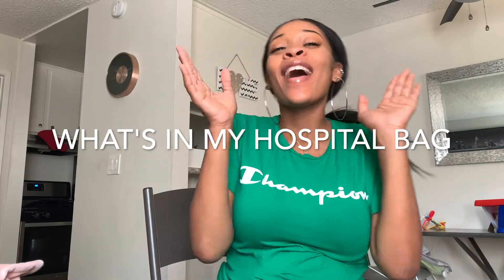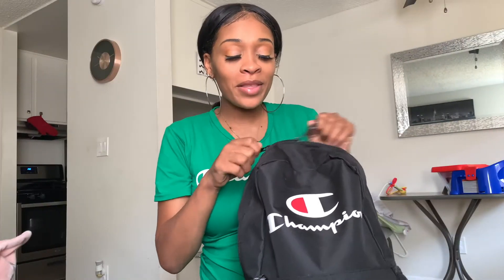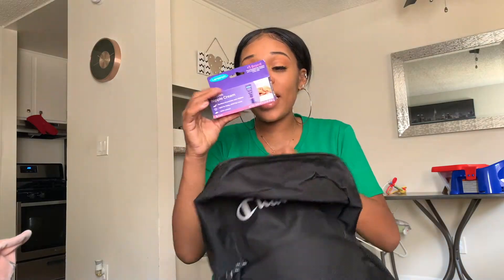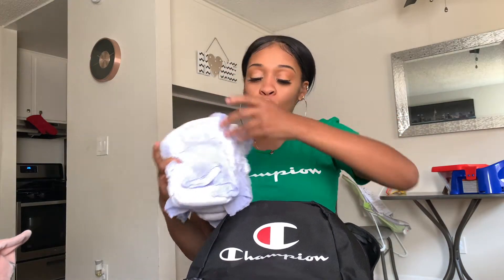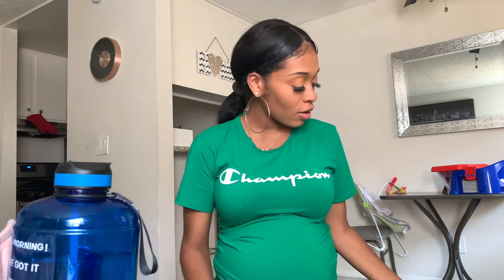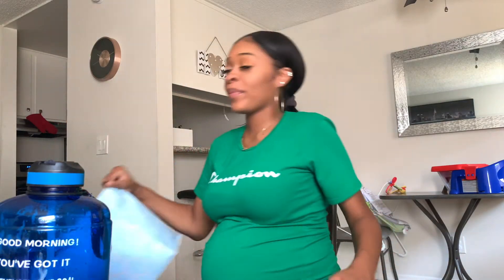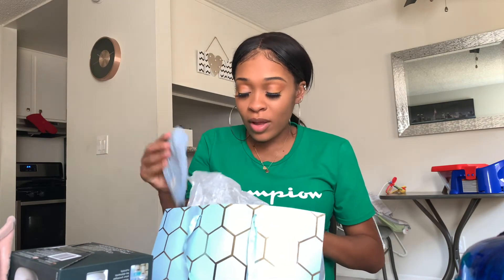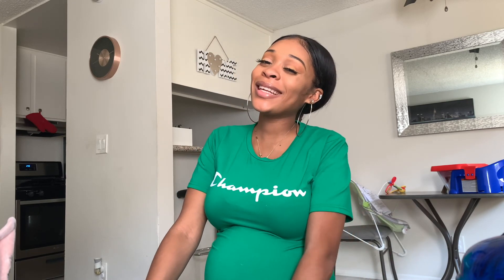WHAT'S IN MY HOSPITAL BAG | LABOR AND DELIVERY 2021 (BABY #1)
Hey mamas!!! I put together my hospital bag finally and wanted to share it with you all!
A lot of these items I got was inspired by other mamas!!
If you have any other advice/items I should get let me know.